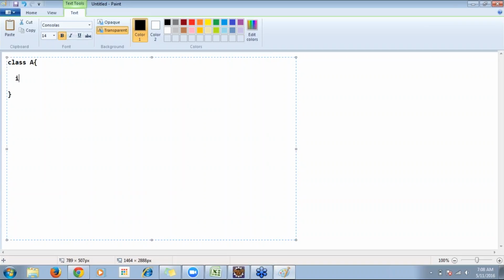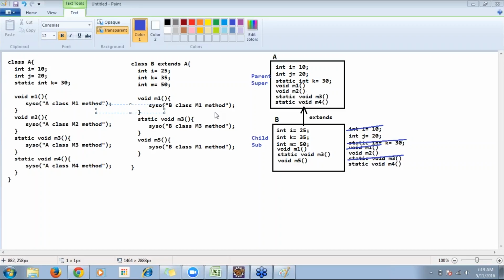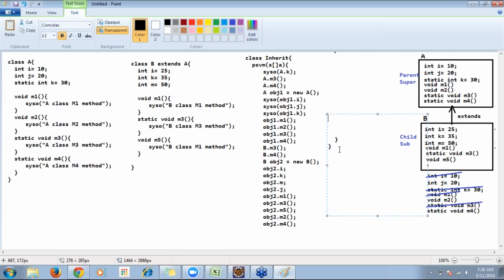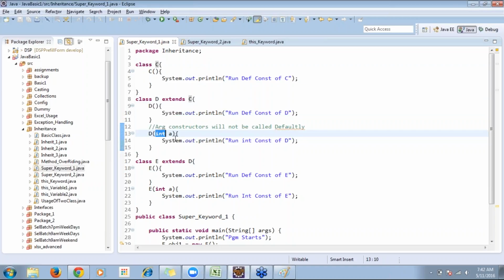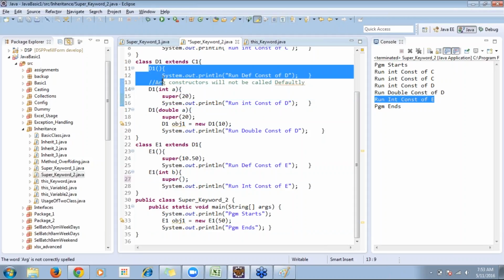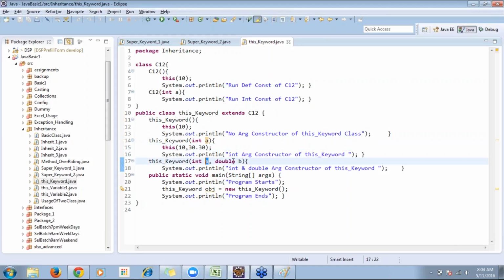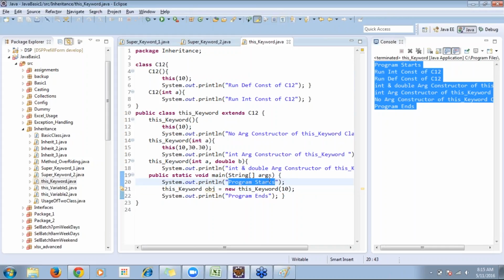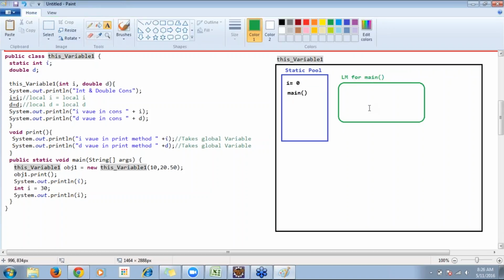Java super Keyword, this Keyword, this variable, Abstract Class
"super Keyword
this Keyword
this variable
Abstract Class"